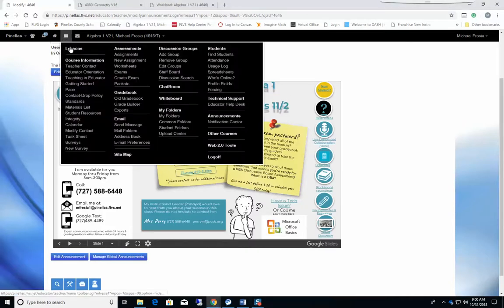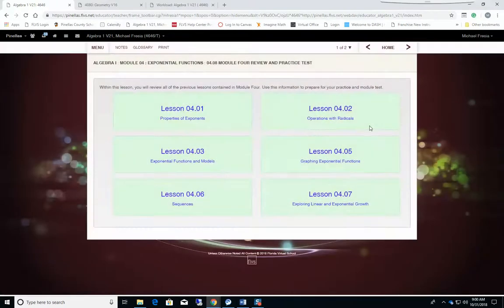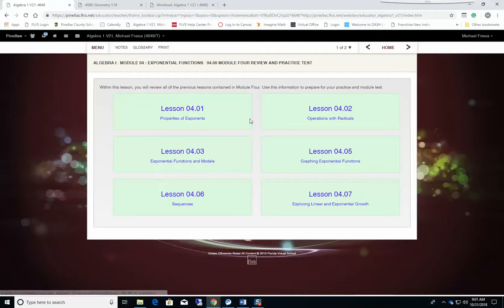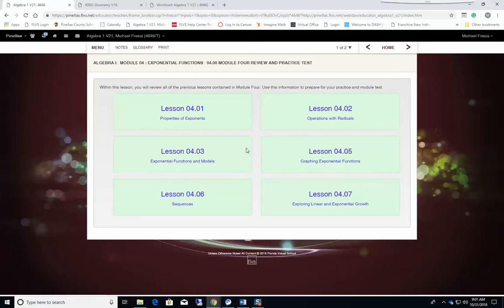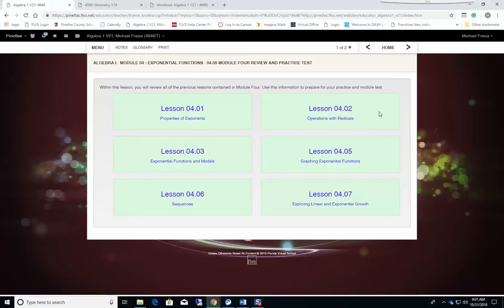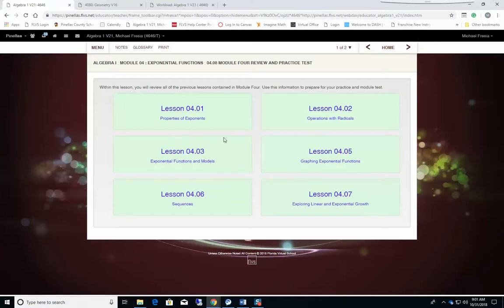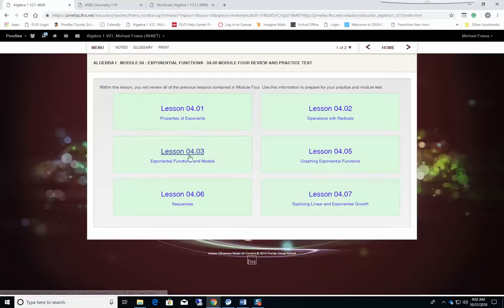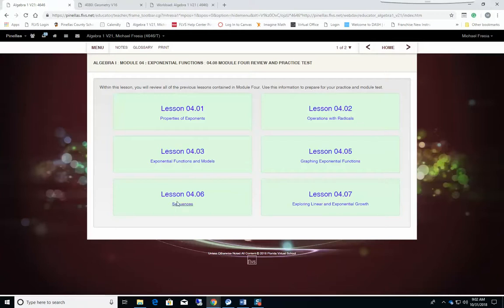Module 4 overview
Summary of what to learn and why